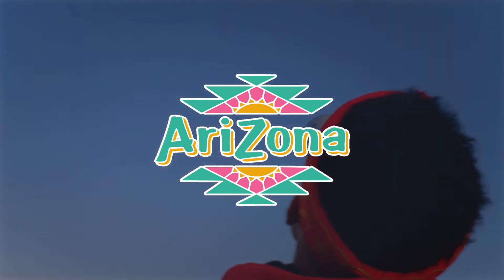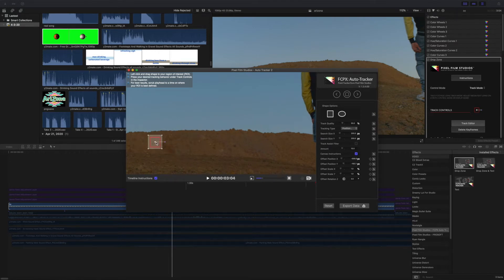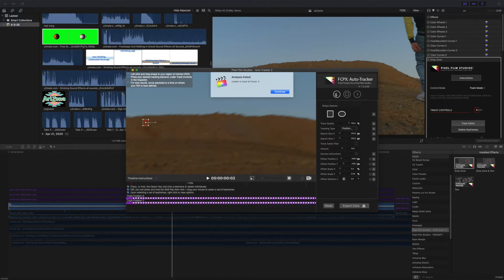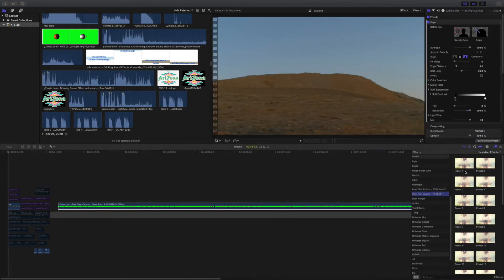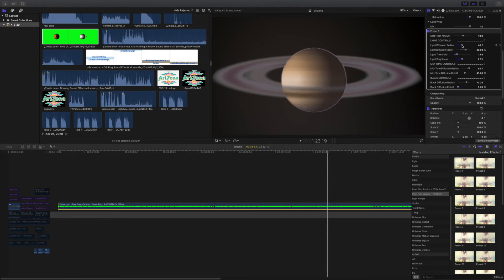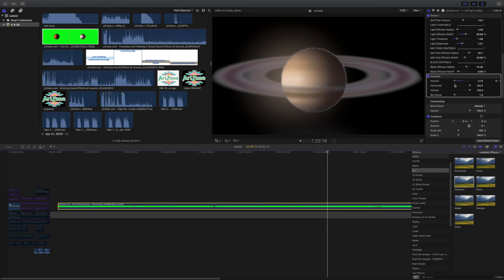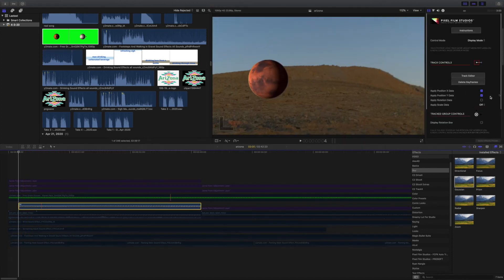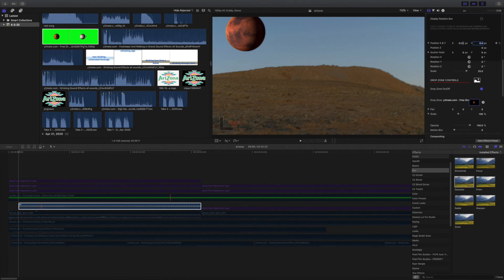Final Cut Pro X Advanced Editing | Adding Planets In The Backgroud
More Final Cut Pro X editing tutorials will be on the way. In future videos, I'm also going to teach you all how to edit faster in Final Cut. I hope you learned something from this tutorial.